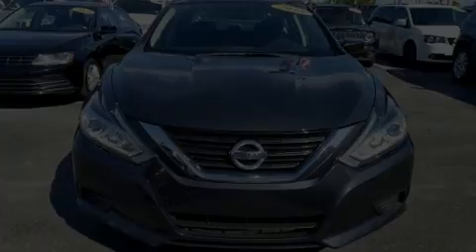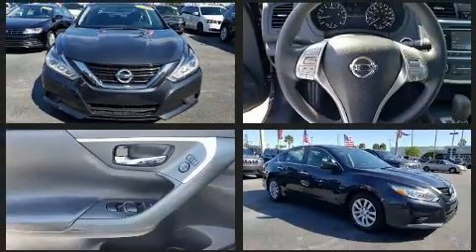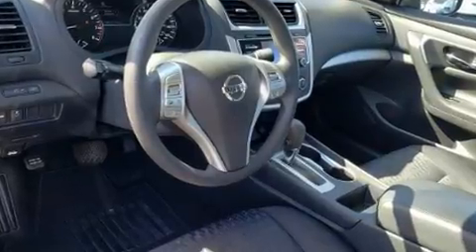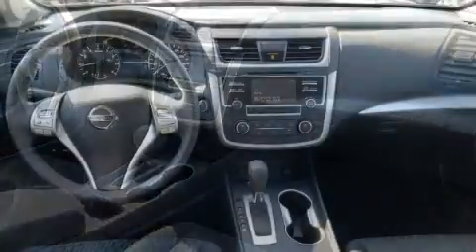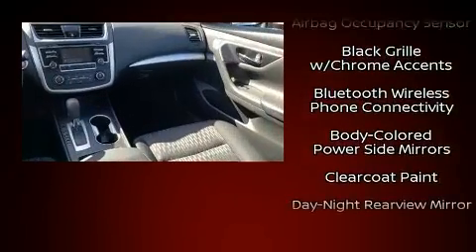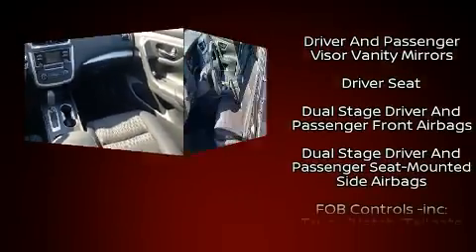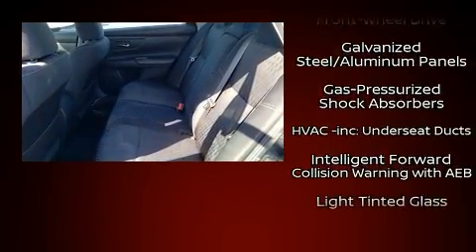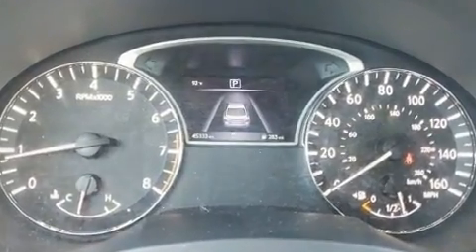2018 Nissan Altima 2.5 S in Miami, FL 33157-3443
The 2018 Nissan Altima. With just over 45,000 miles on the odometer, this 4 door sedan prioritizes comfort, safety and convenience. Under the hood you'll find a 4 cylinder engine with more than 170 horsepower, providing a smooth and predictable driving experience. The following features are included: 1-touch window functionality, a tachometer, a trip computer, power door mirrors, remote keyless entry, an overhead console, and cruise control. Audio features include a CD player with MP3 capability, steering wheel mounted audio controls, and 6 speakers, enhancing the audio experience throughout the interior. Nissan ensures the safety and security of its passengers with equipment such as: dual front impact airbags, front side impact airbags, traction control, brake assist, a security system, and 4 wheel disc brakes with ABS. Electronic stability control ensures solid grip atop the road surface, no matter how challenging the driving conditions. Our aim is to provide our customers with the best prices and service at all times. Please don't hesitate to give us a call.